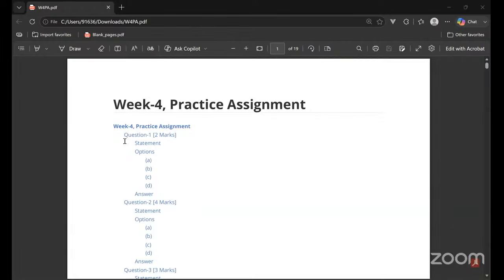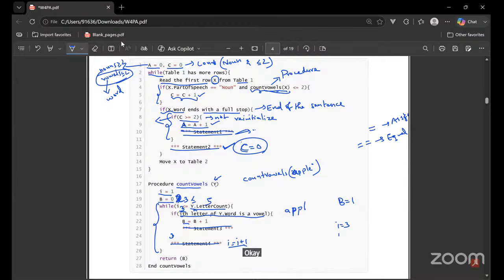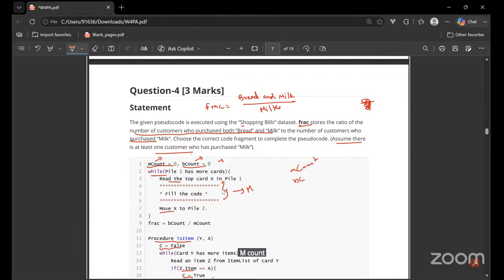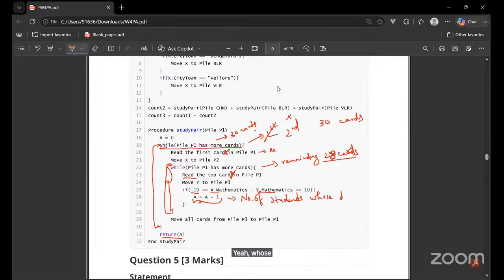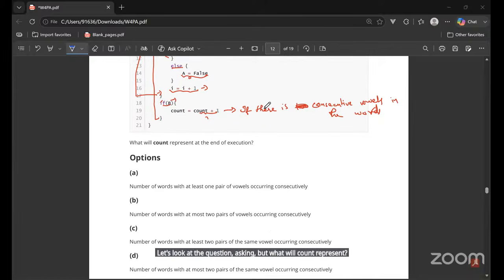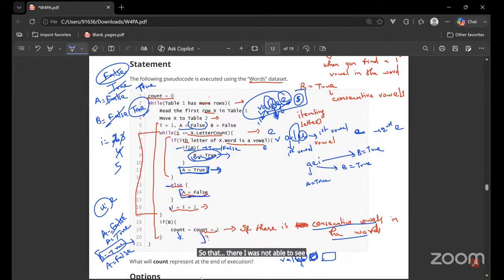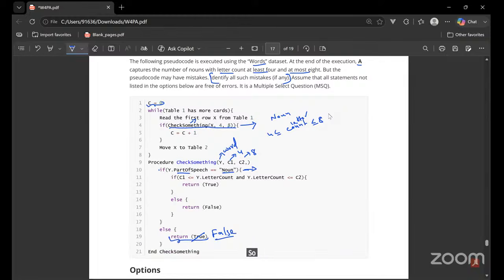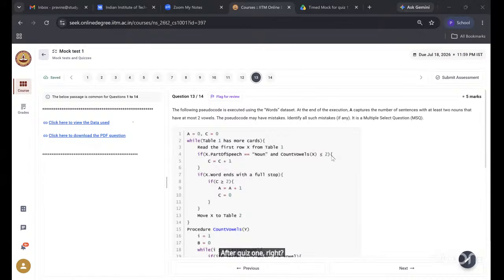CT Instructor Session